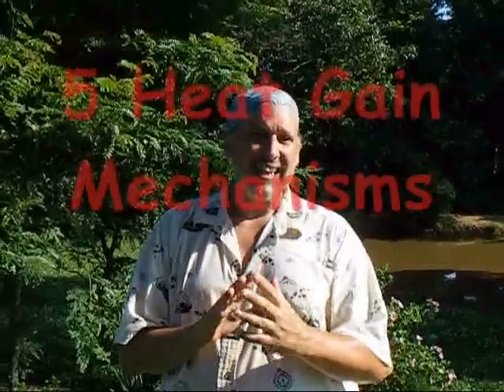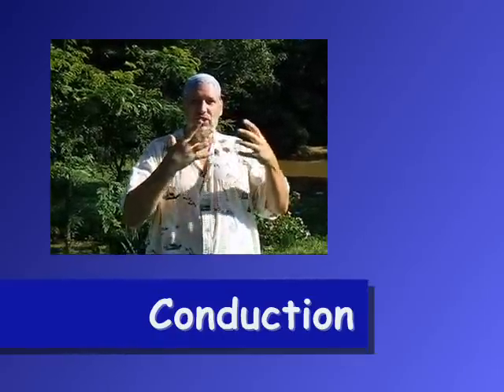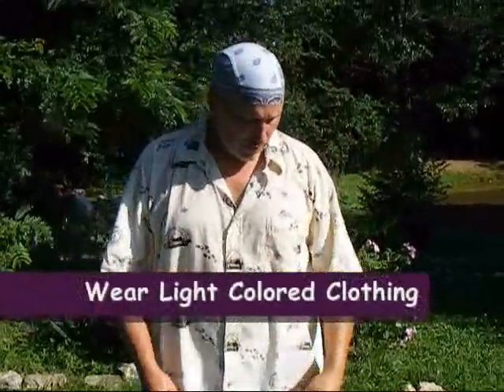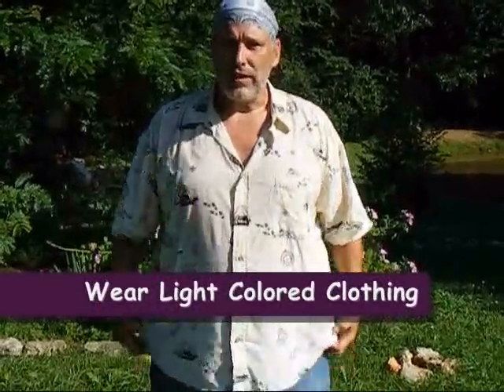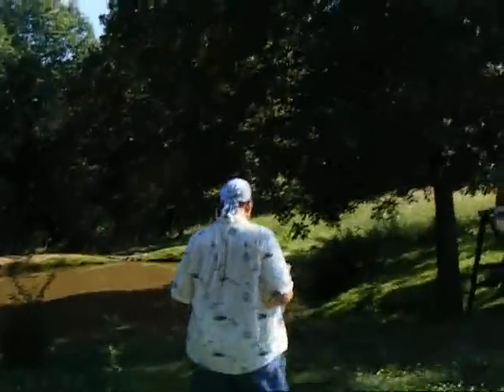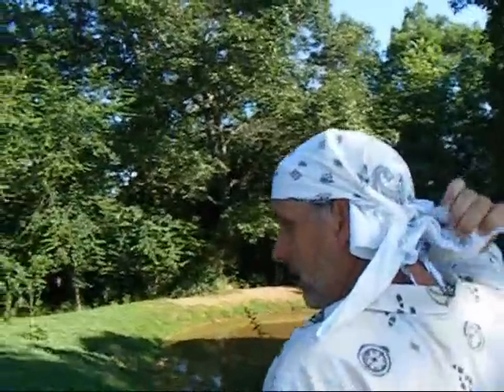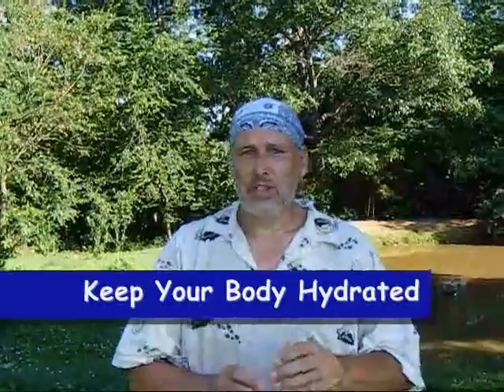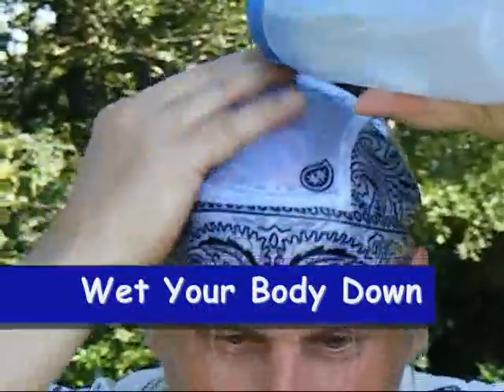Danger & Benefit of the Sun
We discuss some of the dangers of the extreme heat, and how to counter these things. Also we make a fresnel lens and tinder box fire.